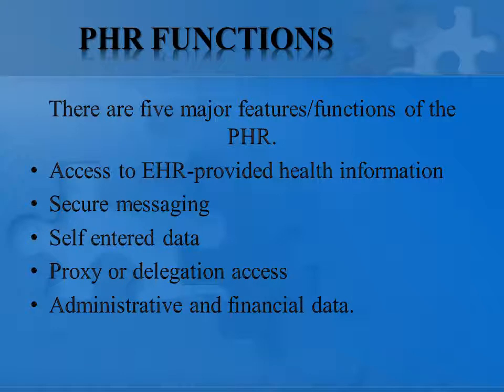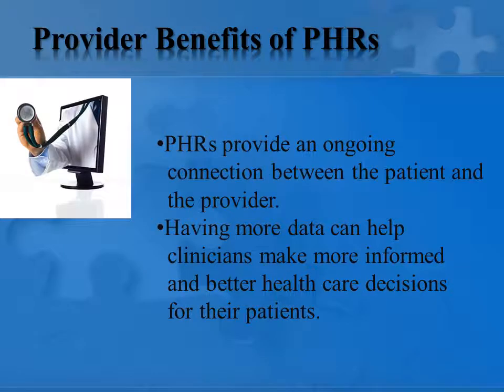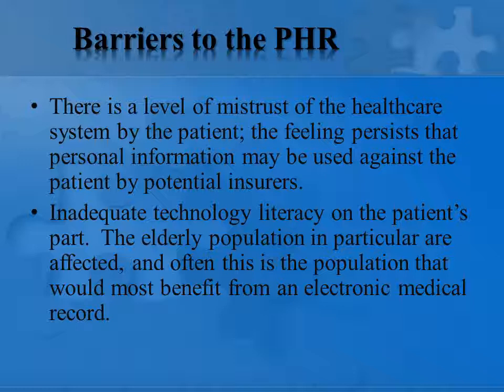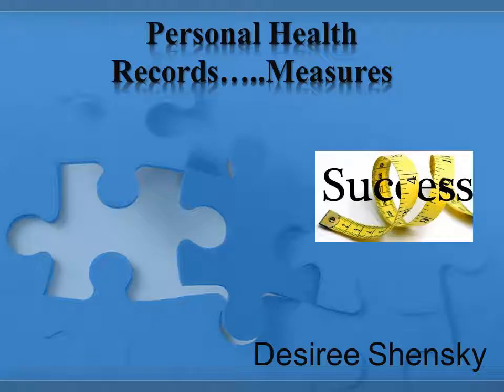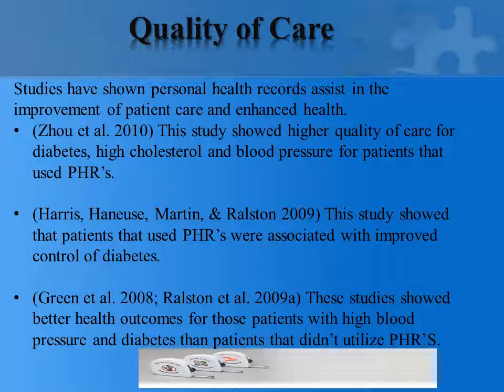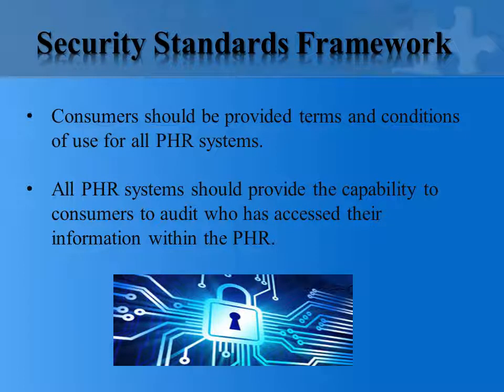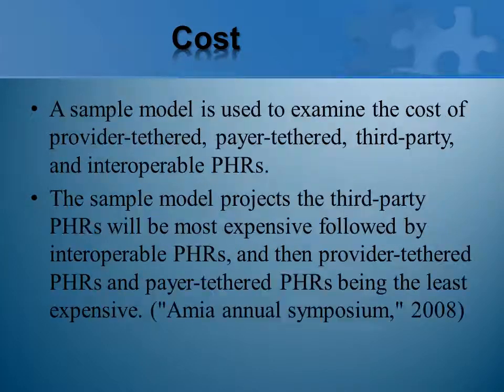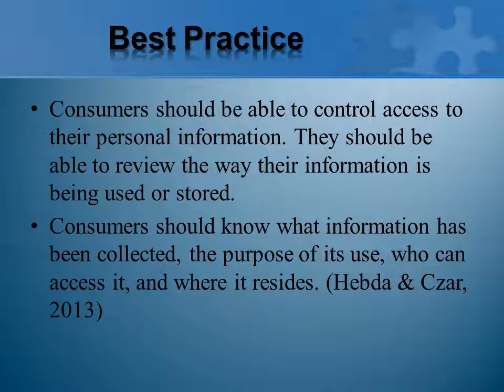THE PERSONAL HEALTH RECORD voice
The Electronic Personal Health Record